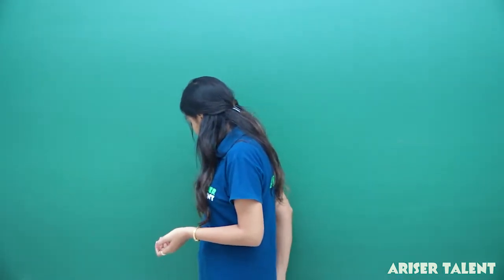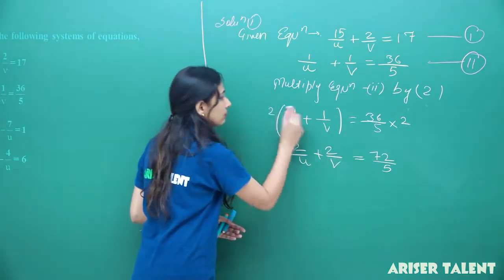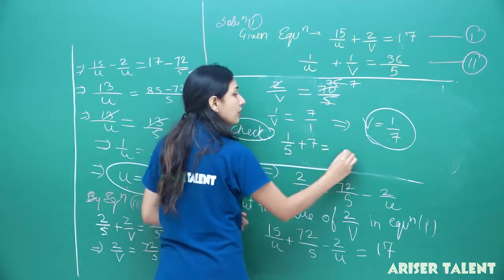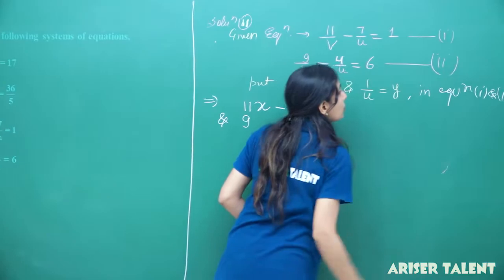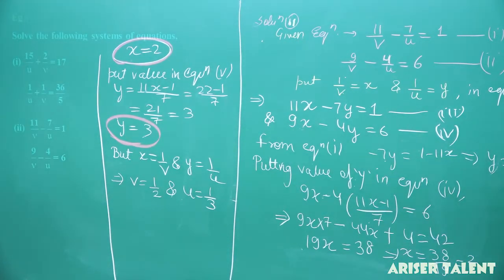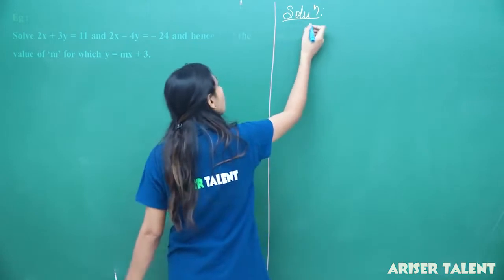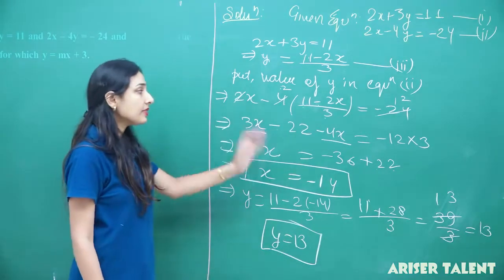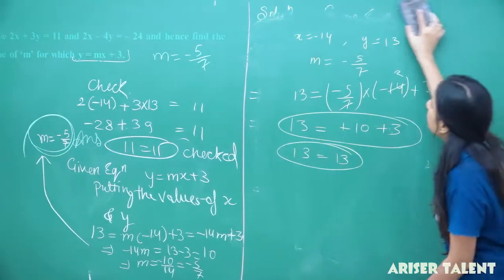Pair of Linear Equation |Numerical on Elimination by Substitution| Class 10 Term 1 | English Medium